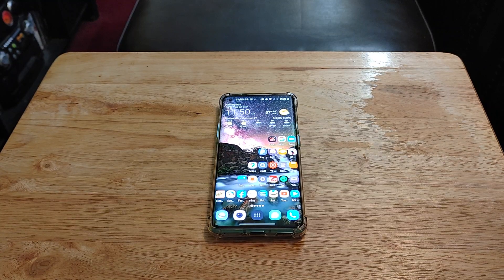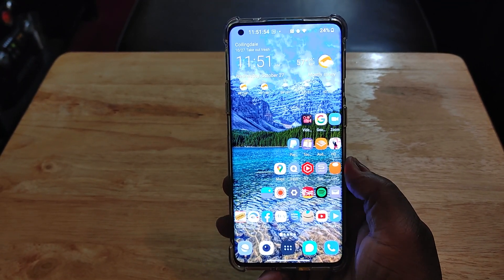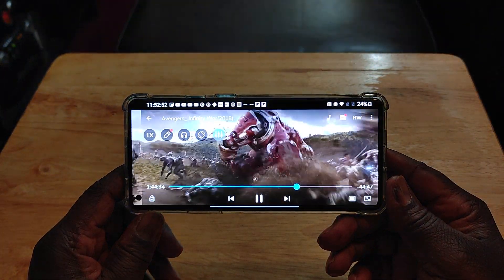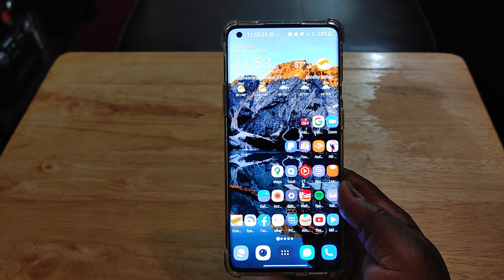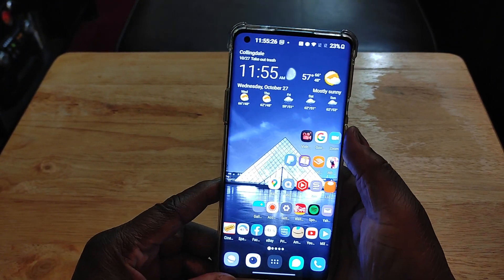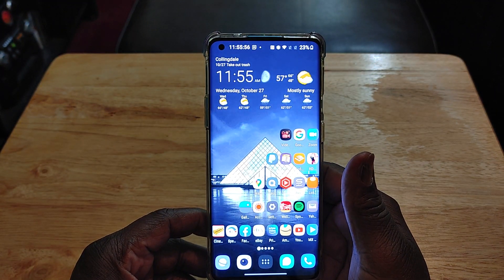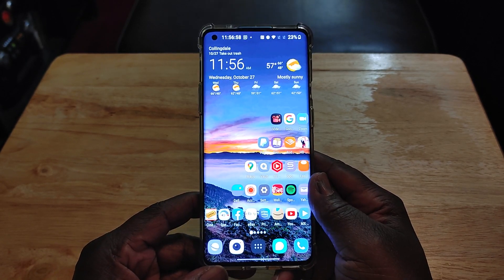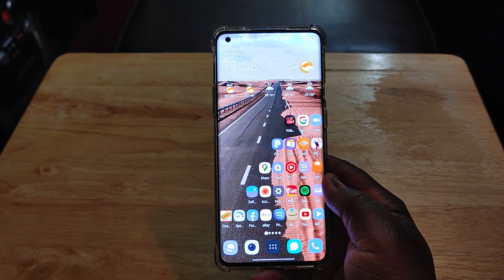OnePlus 8 Pro after 4 months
OnePlus 8 Pro after 4 months. This is a great device! I highly recommend it.